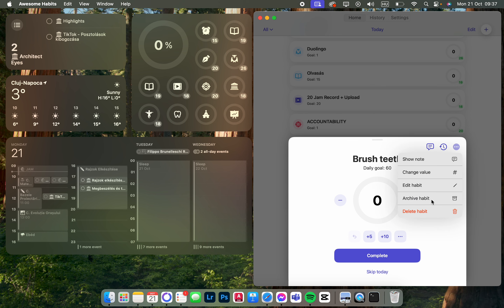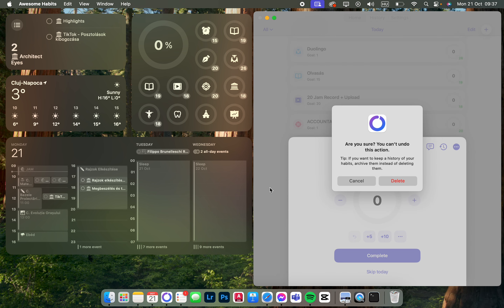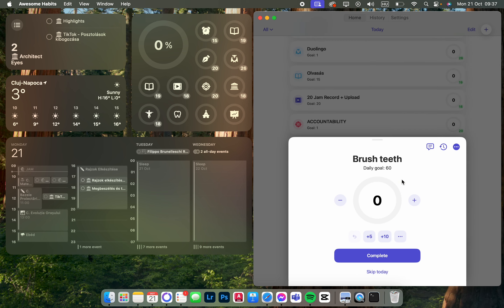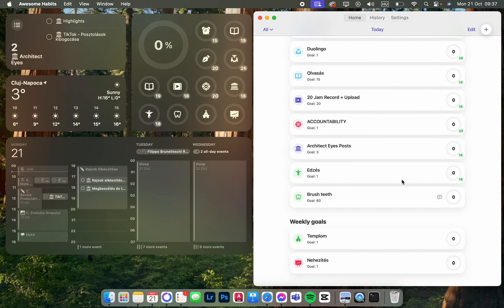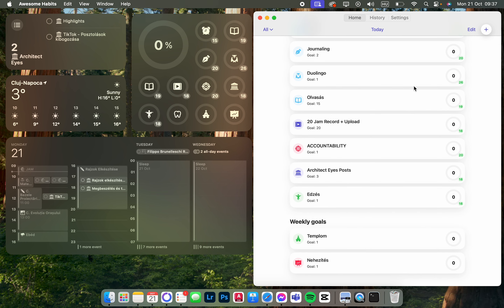How To Delete Habit On Awesome Habits?